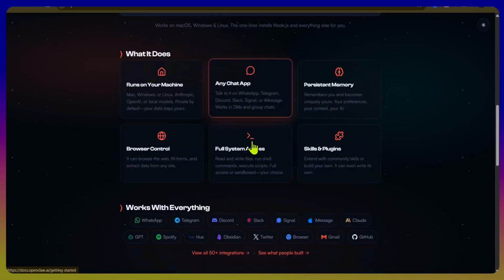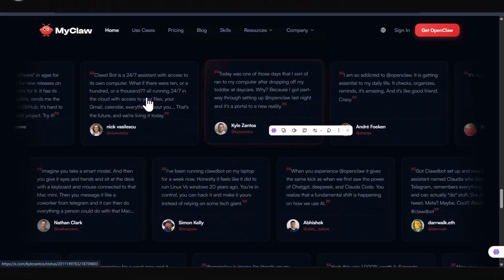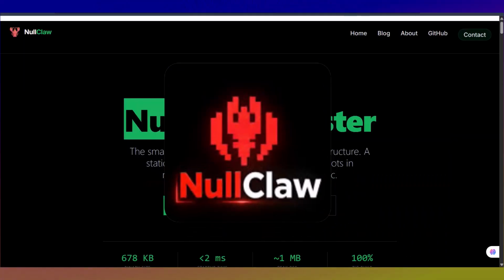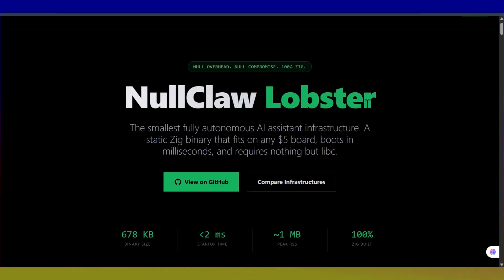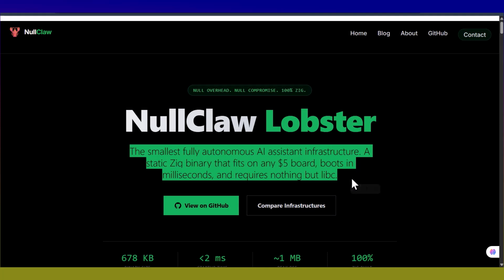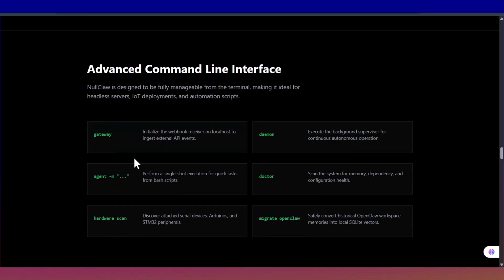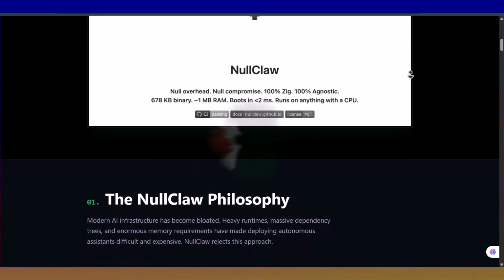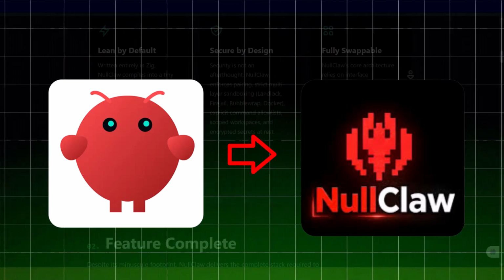OpenClaw vs NullClaw - Which One is Better? 2026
In this video, we compare openclaw vs nullclaw to help you understand what is openclaw and how it stacks up against nullclaw in real use. If you’ve seen tools like openclaw ai or heard about the openclaw project, this breakdown explains the core idea, including openclaw agents, openclaw mcp, and the main uses of openclaw in practical workflows.

We also walk through openclaw setup, how to use openclaw, and share a simple openclaw tutorial so you can get started, whether you're testing an openclaw demo or exploring openclaw vps options. You’ll see an honest openclaw review, including openclaw tools, openclaw skills, and common openclaw use case examples to understand where it fits best. We also clarify confusion around terms like openclaw openai or openai openclaw, and address concerns like whether openclaw dead claims are actually true.

On the other side, we break down nullclaw, including how nullclaw works, how to setup nullclaw, and even how to setup nullclaw on pc for beginners. If you’ve come across terms like null claw, this video makes everything simple and clear so you can decide which one fits your needs.